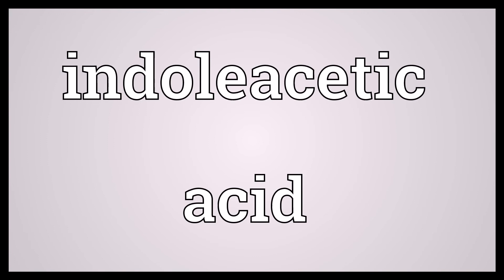Indoleacetic acid Meaning